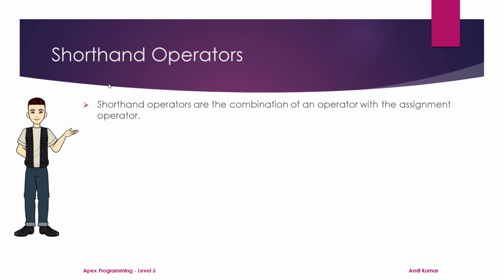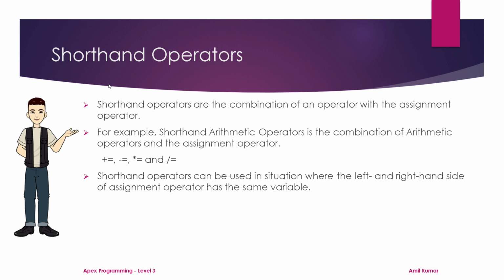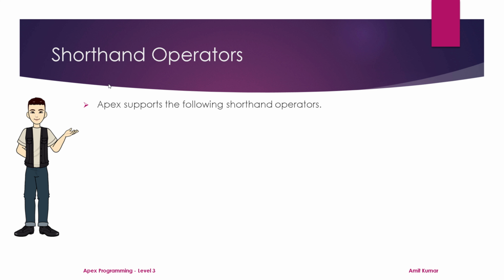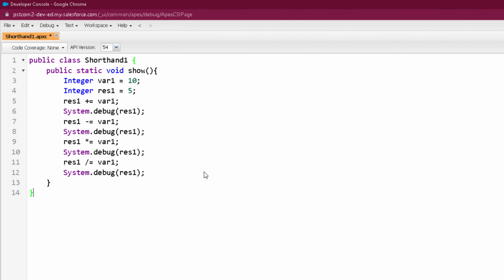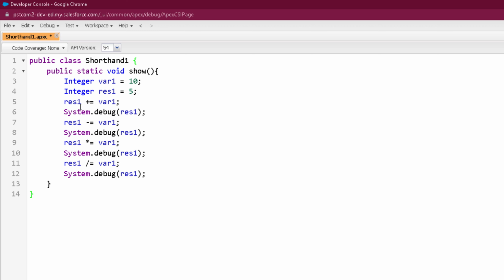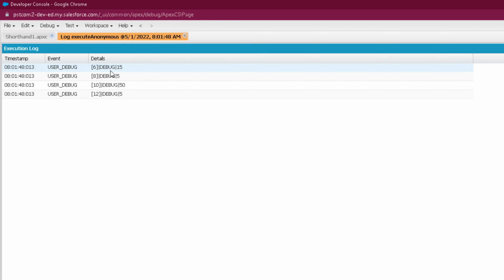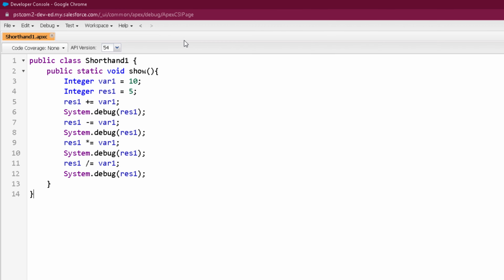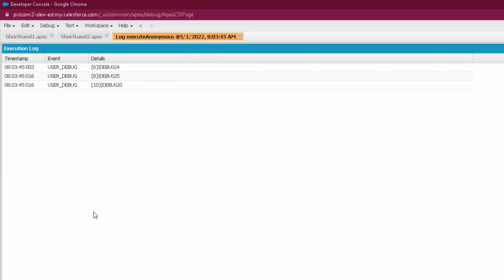Shorthand Operators - Apex Programming Level 3 ⭐⭐⭐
This video explains Shorthand Operators.
Topics covered in this video are -
1. Shorthand Operators
2. Shorthand Arithmetic Operators
3. Shorthand Bitwise Operators
4. Practical Explanation